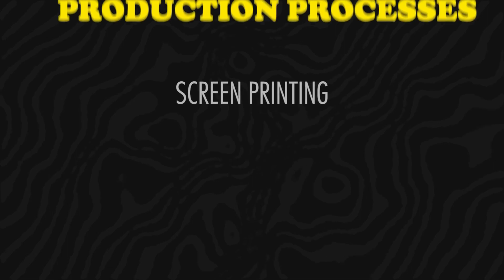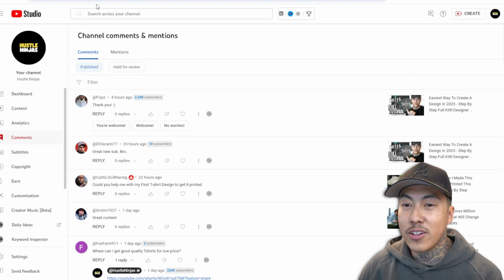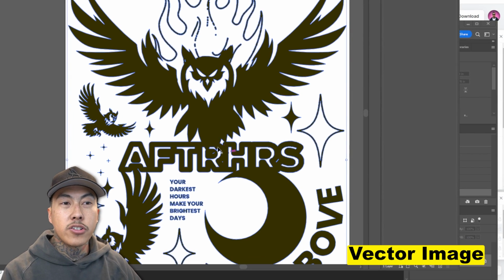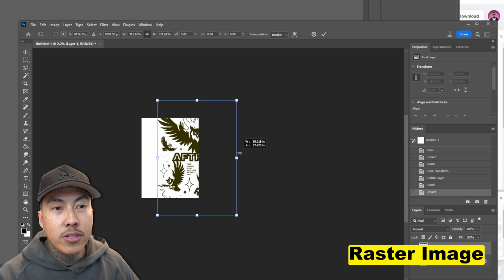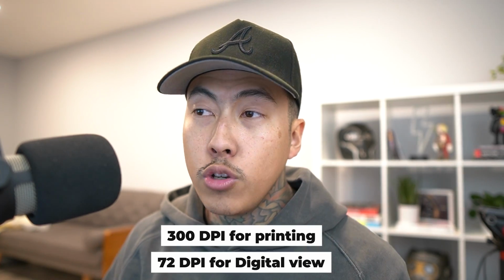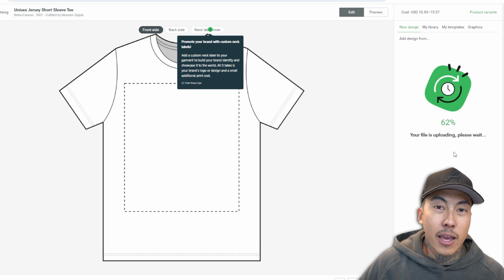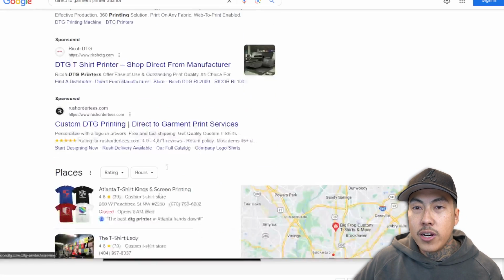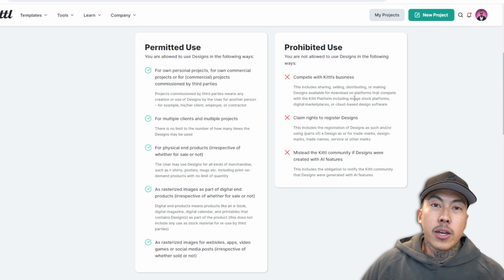Easy Way To Design And Print Your First T-Shirt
Looking to design and print your first t-shirt? Look no further! This video will show you just how easy and fun it can be to create your own custom shirt. From design tips to choosing the right printing process, I'll guide you through the process step by step.

💥 Got questions for me?